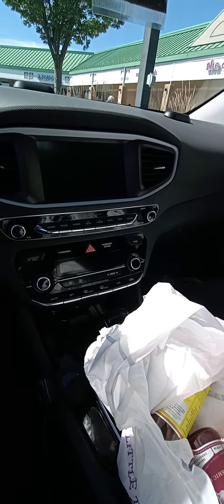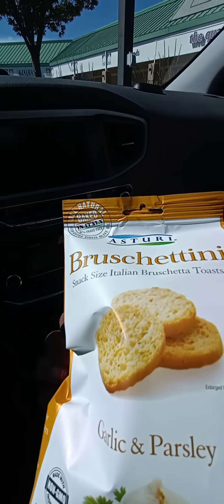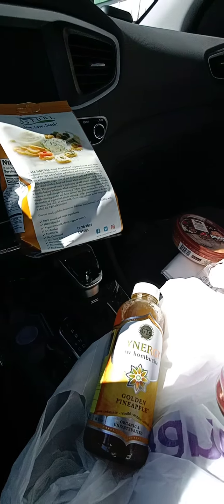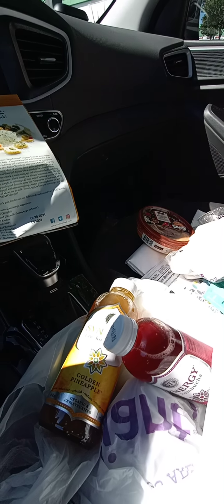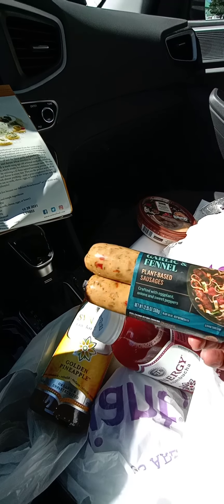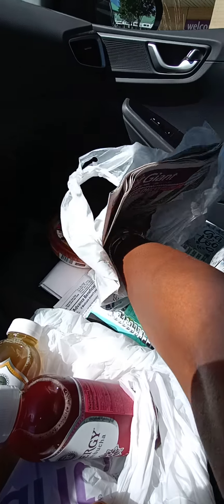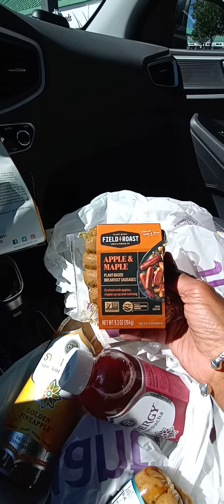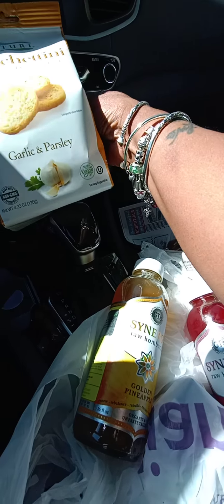PBWF Summer Snack: Hummus & Bruschettini w/Kombucha🧄🥑🌶🍍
Hummus and Bruschettini w/Kombucha